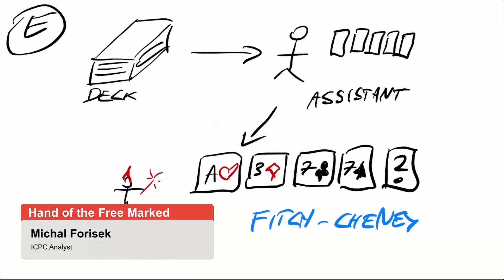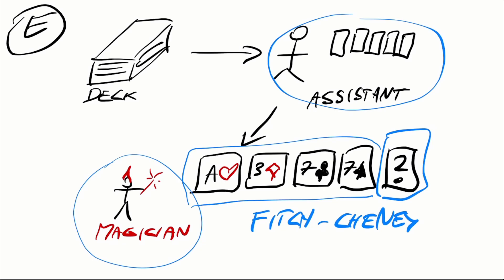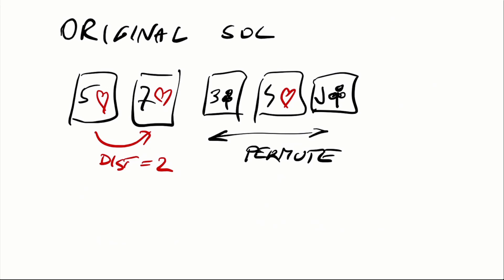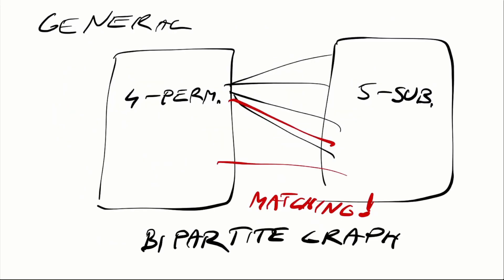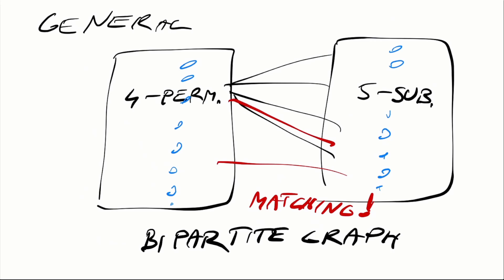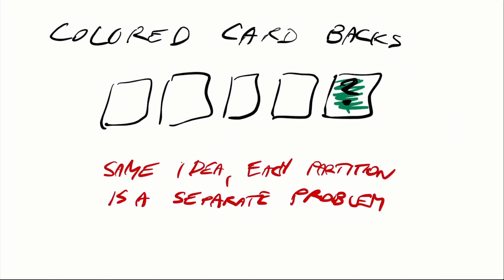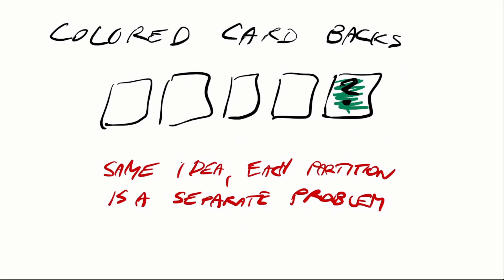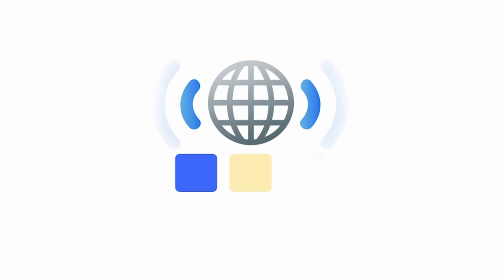ICPC WF Dhaka Solution Video: Problem E. Hand of the Free Marked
Watch as ICPC Analyst Michal Forisek explains the solution to Problem E from the ICPC World Finals Dhaka.